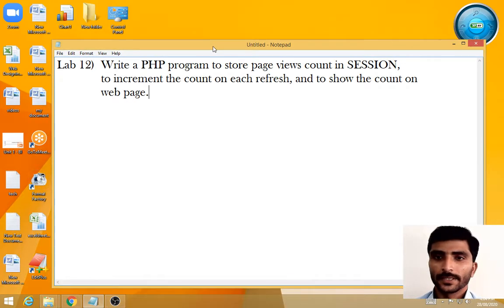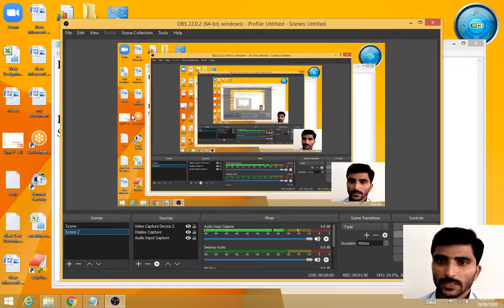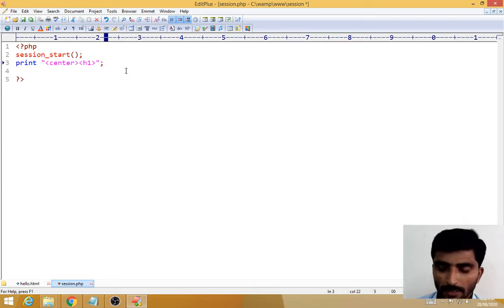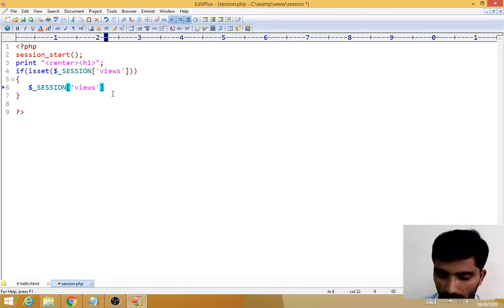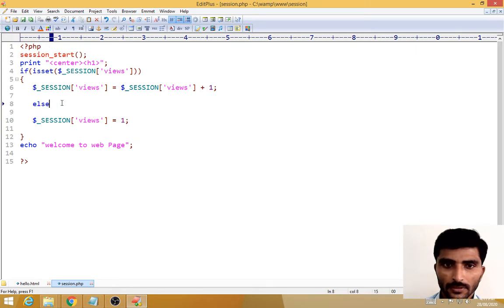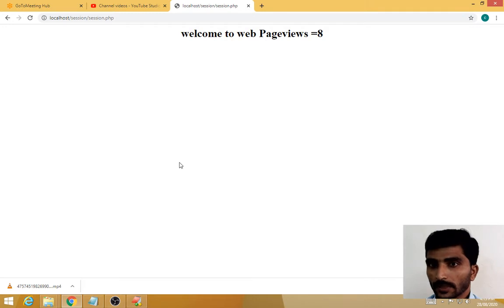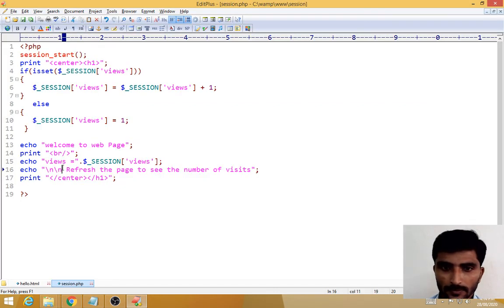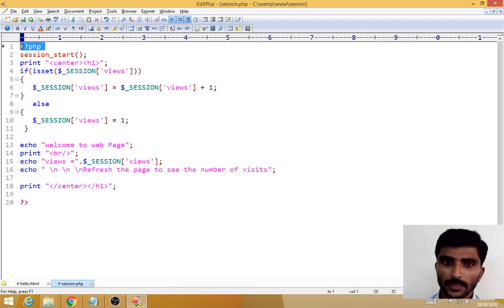Web Lab12th Program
SESSION